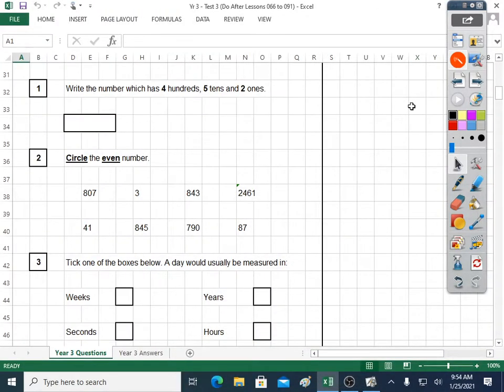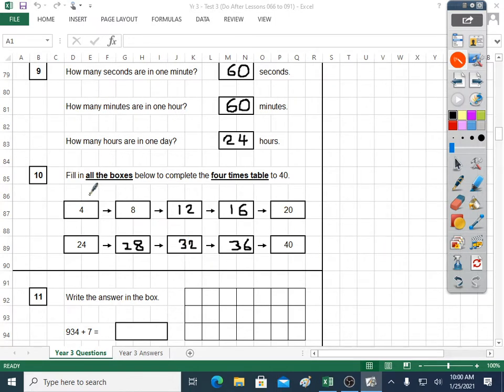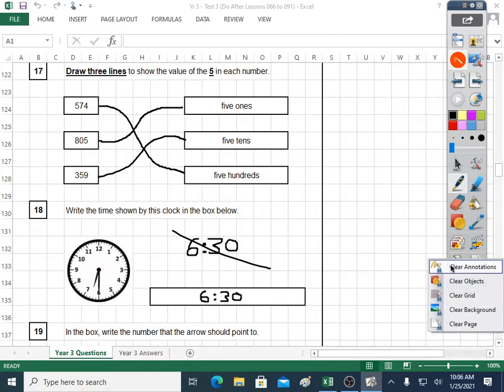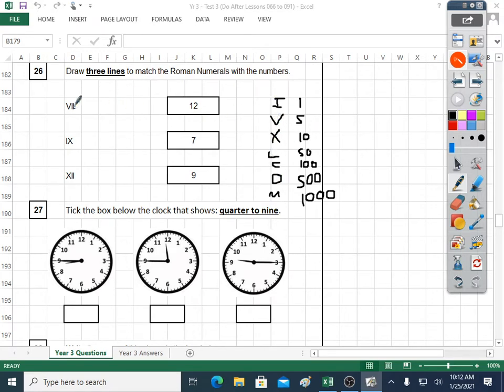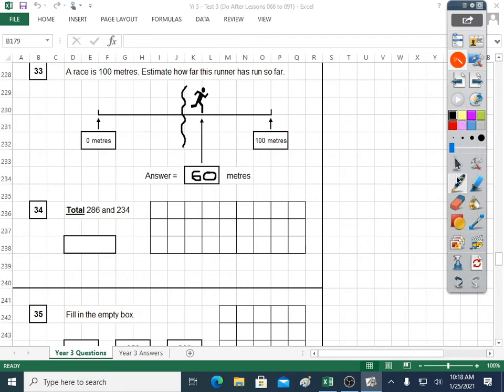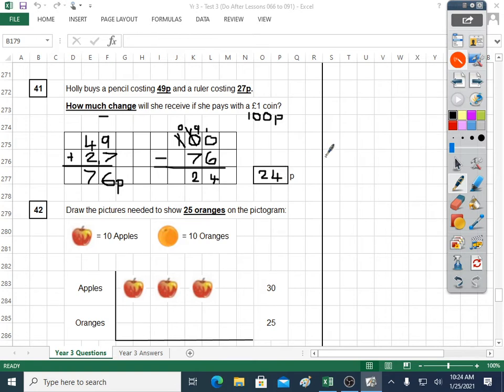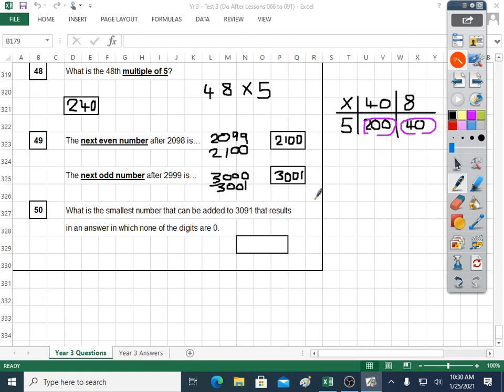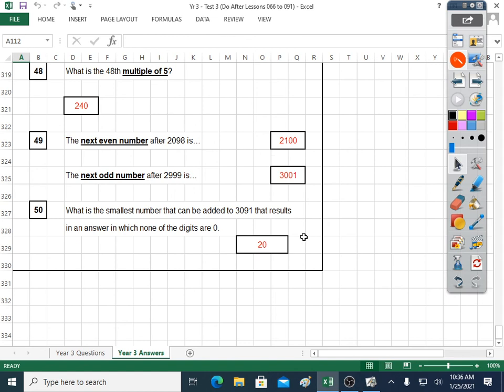Year 3 Modelled Test